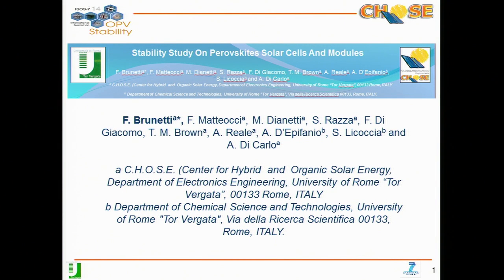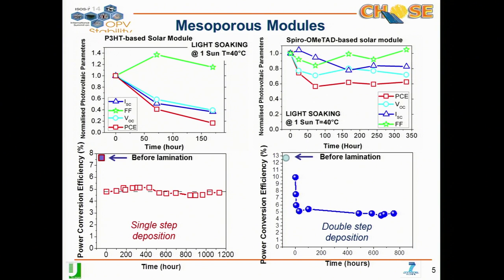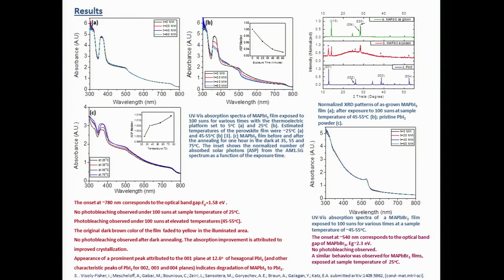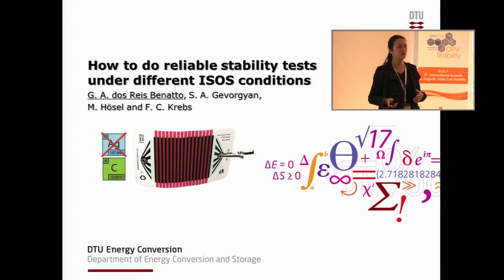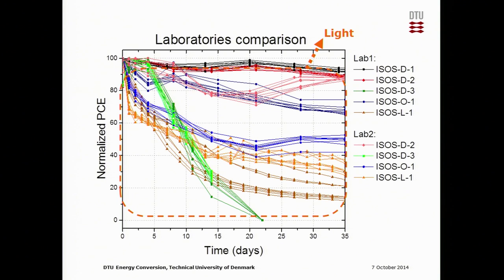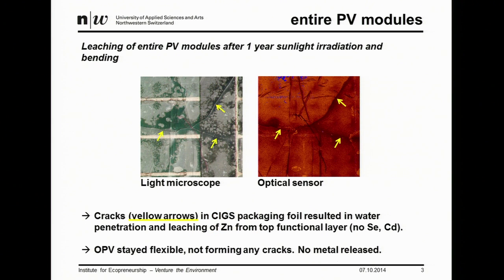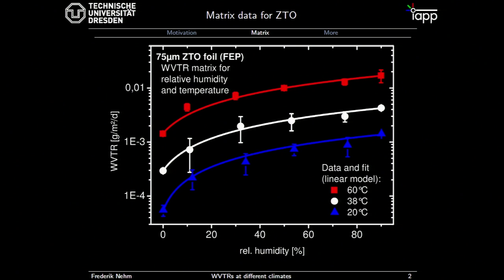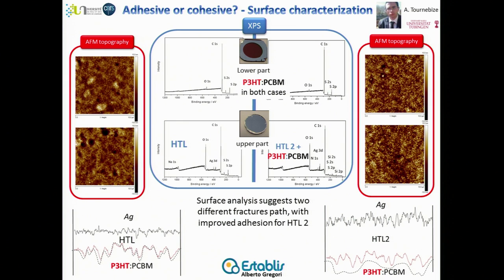ISOS-7 2014 - Flash Talks - October 7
7th International Summit on Organic Photovoltaics (OPV) Stability Flash Talks. Barcelona, October 7 2014